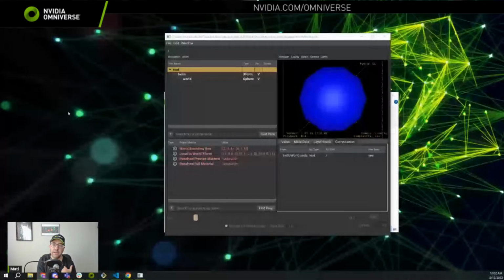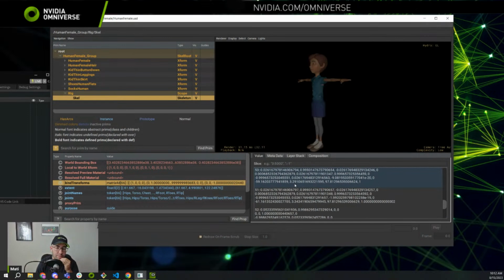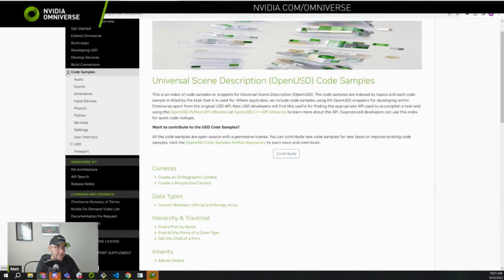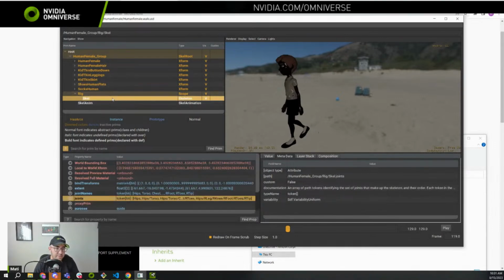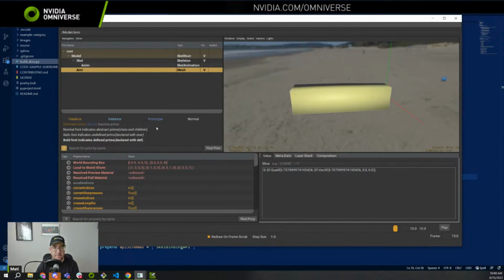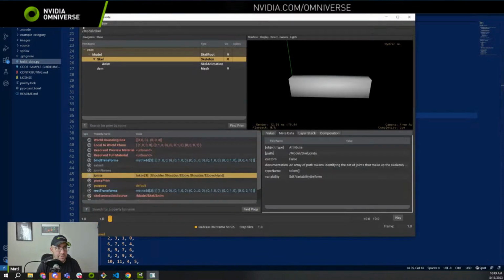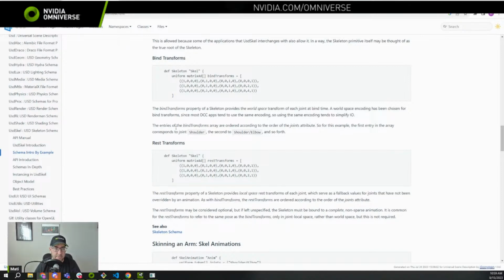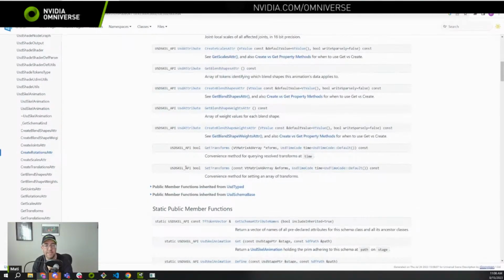Exploring Skeletal Rigging & Animation with UsdSkel in OpenUSD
In this livestream, Mati will delve into skeletal rigging and animation using UsdSkel in OpenUSD. He will examine various UsdSkel examples to understand their functionality and demonstrate how to create a Python script for programmatically building a UsdSkel rig and animation. Join us to expand your knowledge and skills in 3D character rigging and animation!